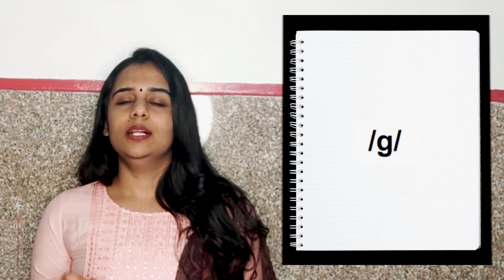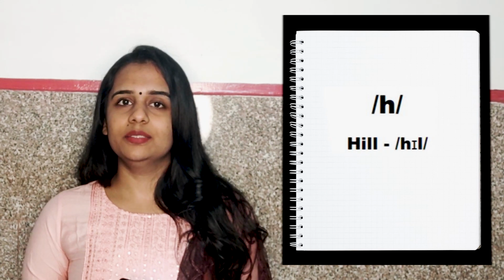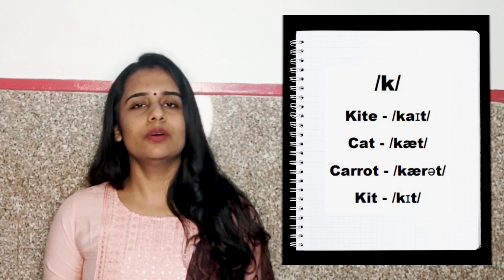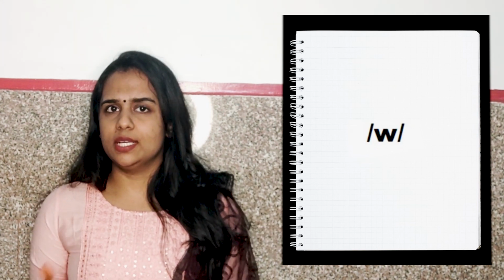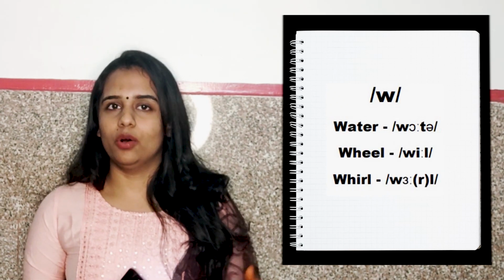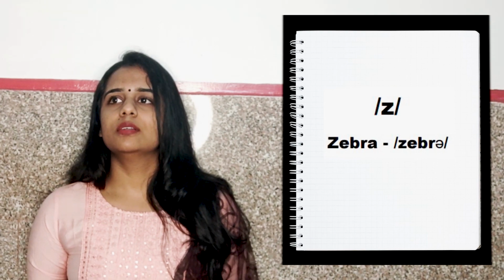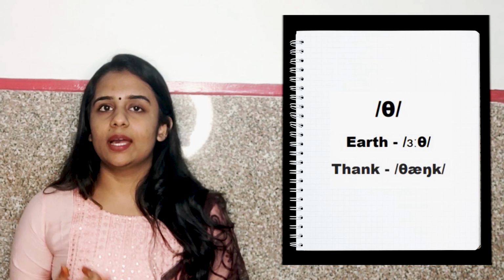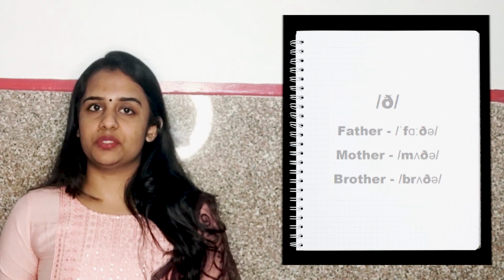Consonant Sounds | Phonetic Series | Part 2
Hey Chums!

Welcome to the Phonetic Series!
In this video, I described about Consonant Sounds.
Hope it is Informative. Much Love!